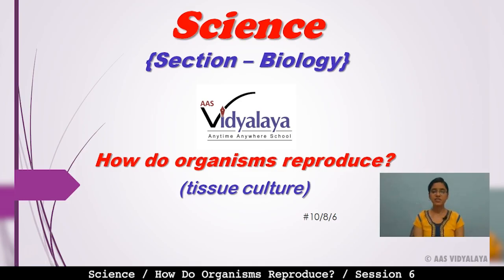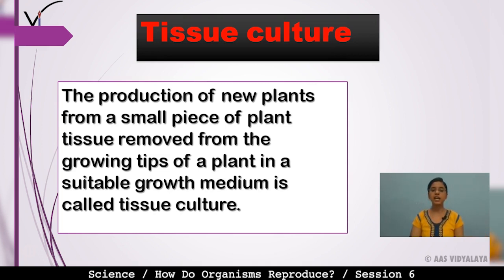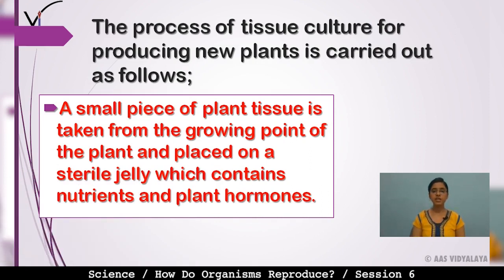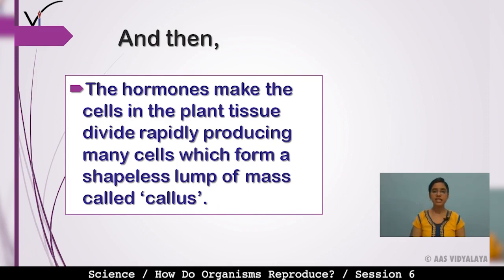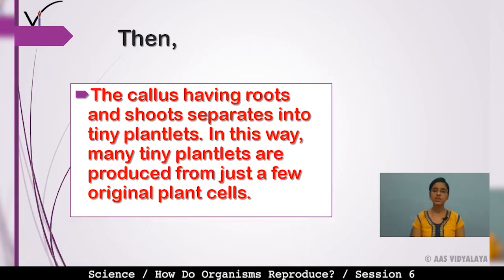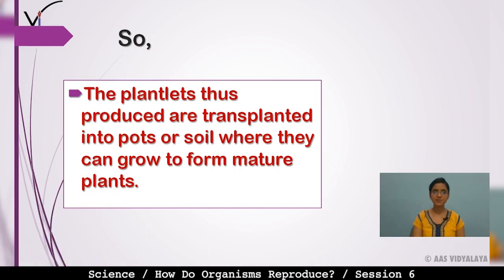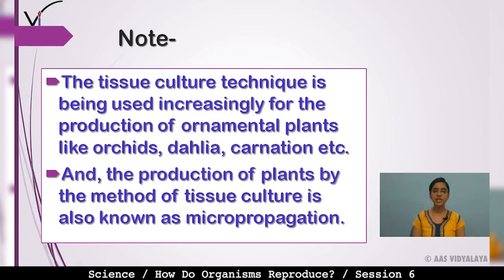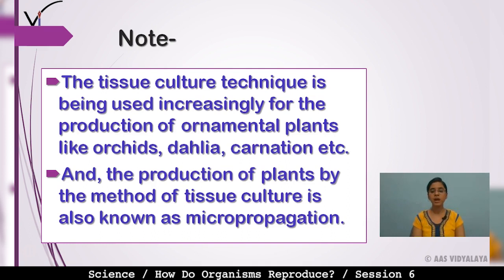97 Class 10 Science C8S6 - How do Organisms Reproduce? - Tissue Culture